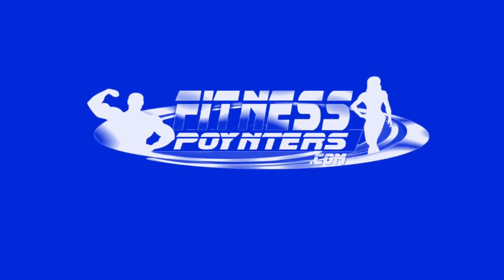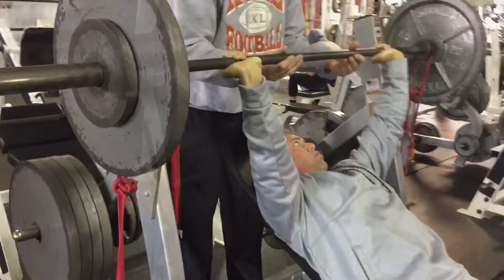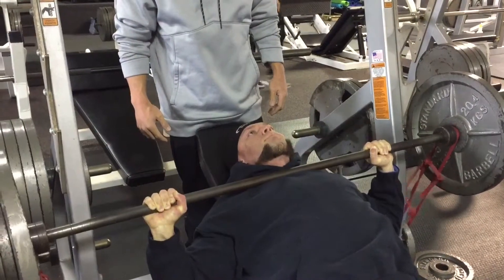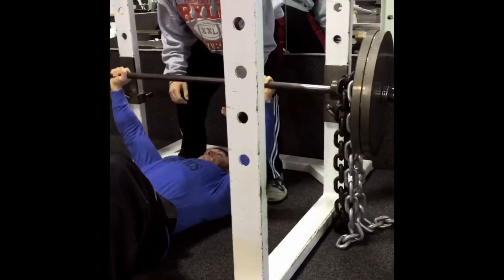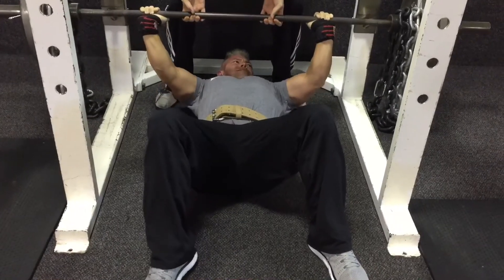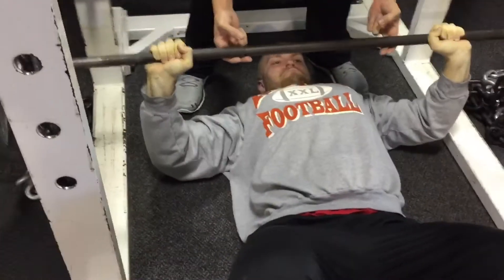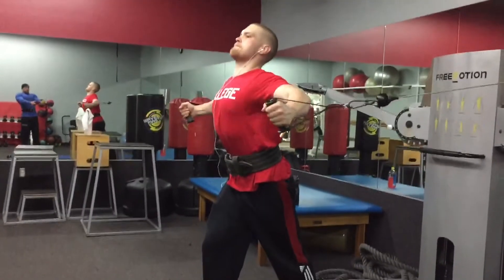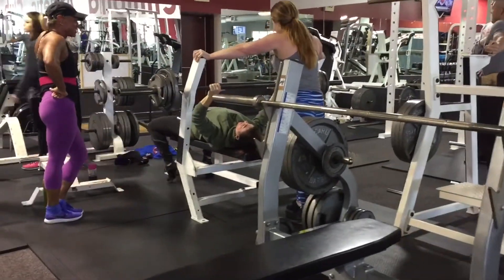Show Prep/ 250K Challenge- Chest Day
Training hard with the Fitness Poynters crew, grinding it out day after day watching everyone make amazing progress and transformations, in the video you see Josh who is made of life altering  transformation already and he's doing a 250 K challenge which is presented by bodybuilding.com.

You also see Tina, Charlotte, Kim, Kayleigh , that's the local female crew and you see Matt who has also made a crazy transformation to date and he is on his way to his first competition in bodybuilding..

BPIsports.com , save 20% w code SPOYNTER